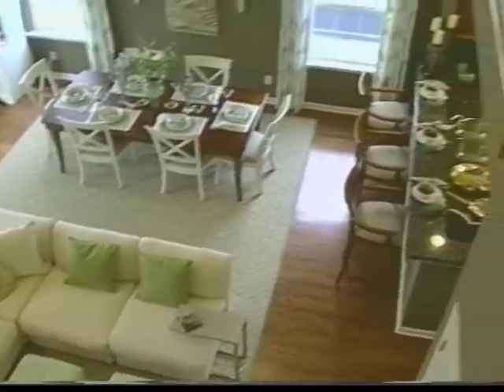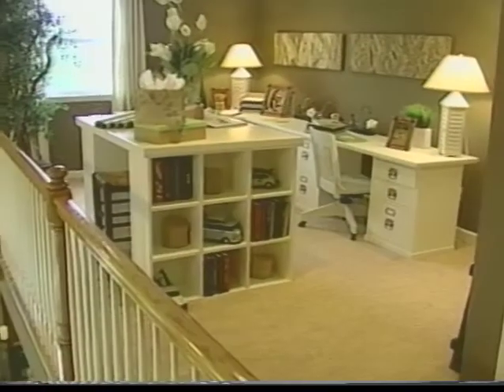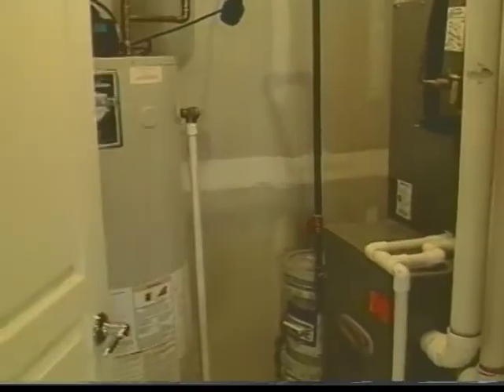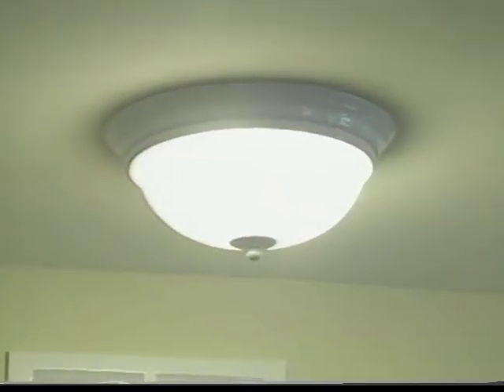LI News Tonight- Energy Homes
New homes built in the town of Hempstead must now meet energy star ratings. And as Danielle Anzelone reports that should mean energy savings for new homeowners.